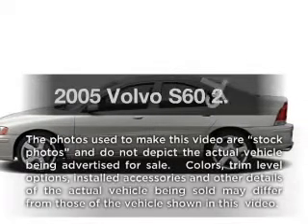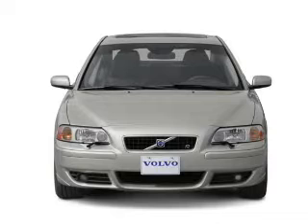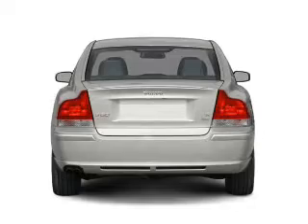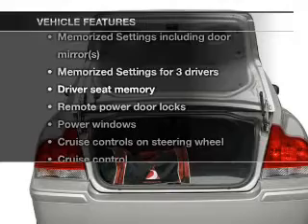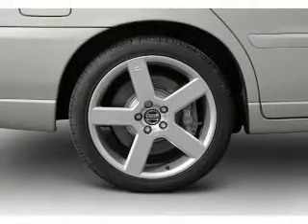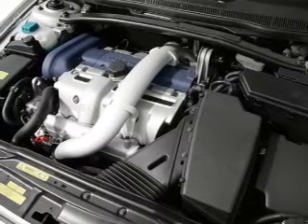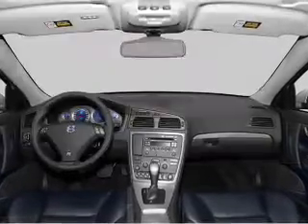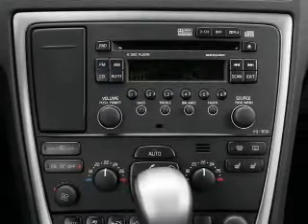2005 Volvo S60 - Berwyn PA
Year: 2005
Make: Volvo
Model: S60
Trim: 2.5T
Engine: 2.5 liter inline 5 cylinder 20 valve
Transmission: 5-Speed Automatic
Color: Black
Mileage: 108136
Address:
497 E Lancaster Ave